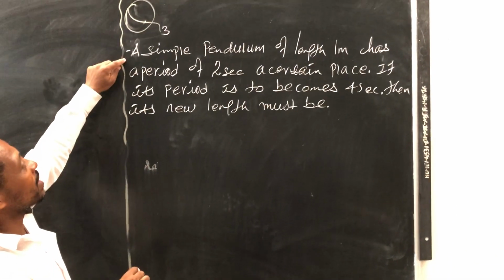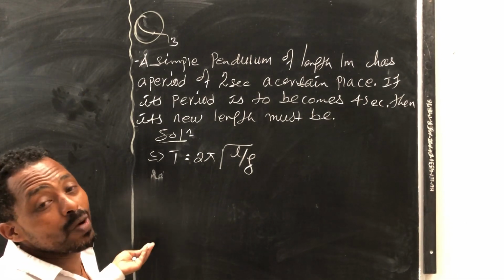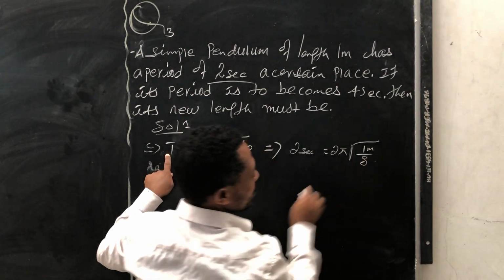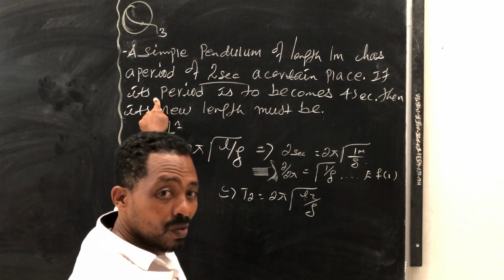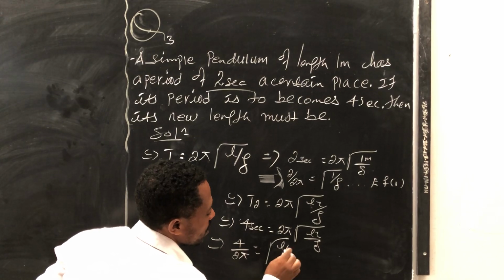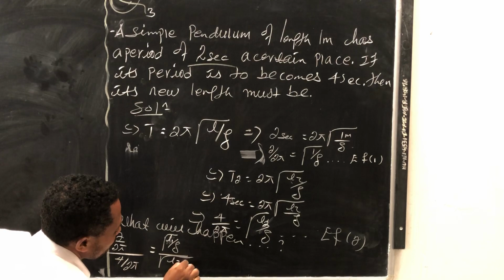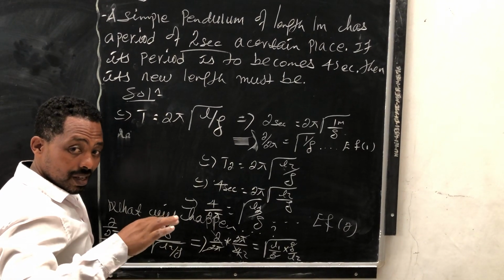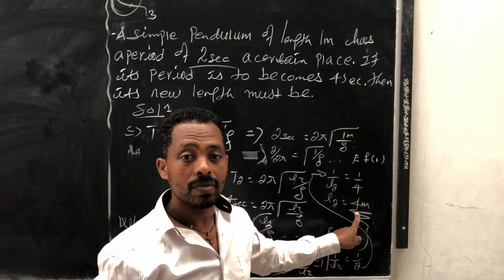OSCILLATIONS, WAVES AND OPTICS PART 3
OSCILLATIONS, WAVES AND OPTICS PROBLEM